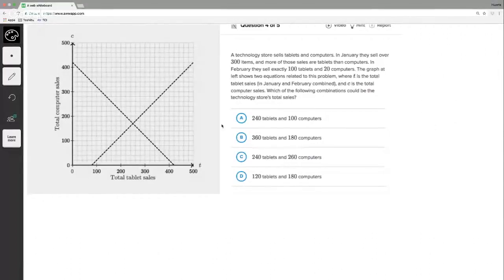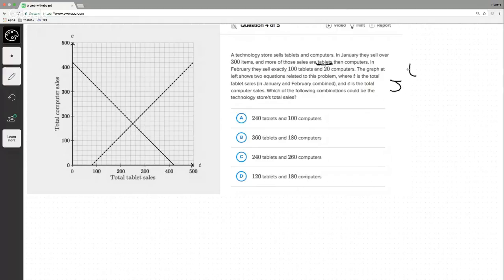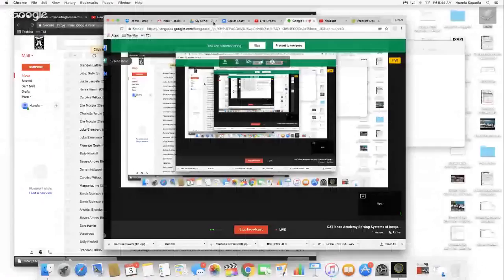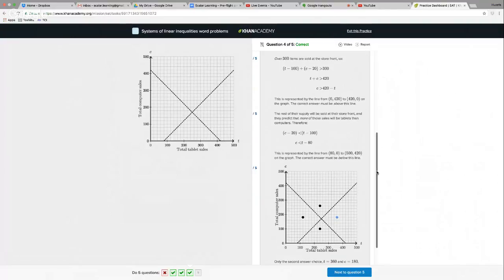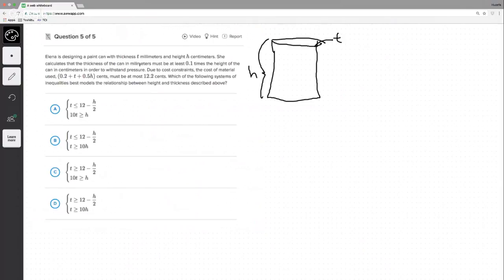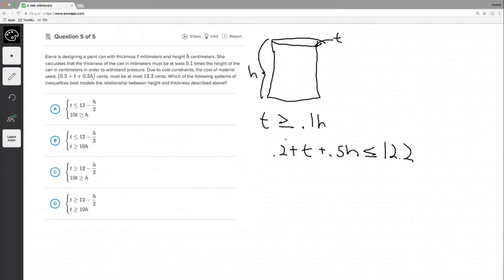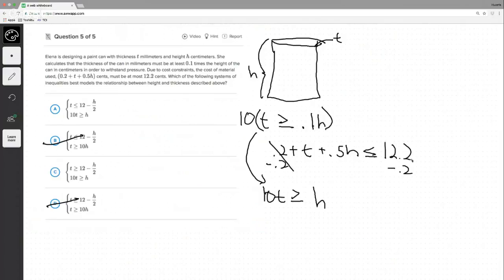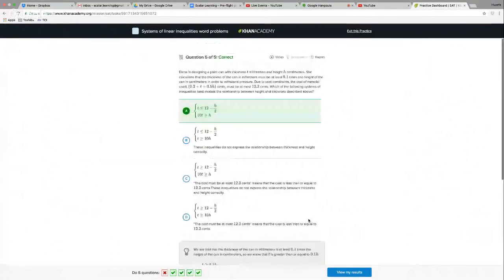SAT Khan Academy Solving Systems of Inequalities Word Problems (Part 2)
Watch me solve Systems of Inequalities Word Problems from the SAT Math (No Calculator) section from Khan Academy. Tune in to gain clarity on these tough problems!